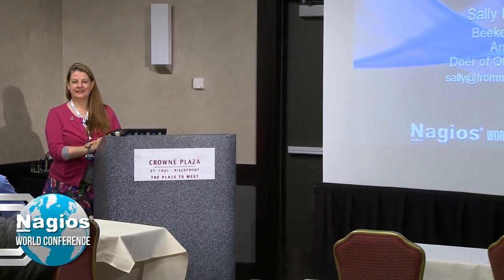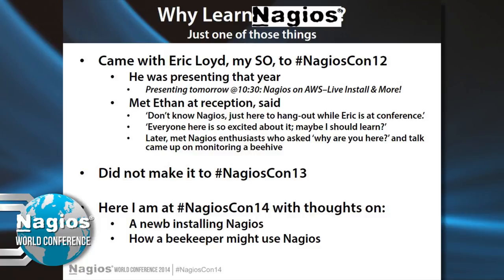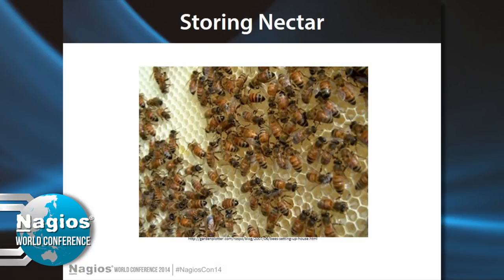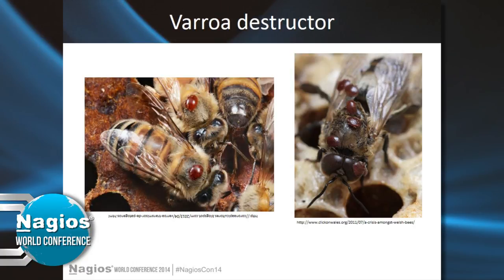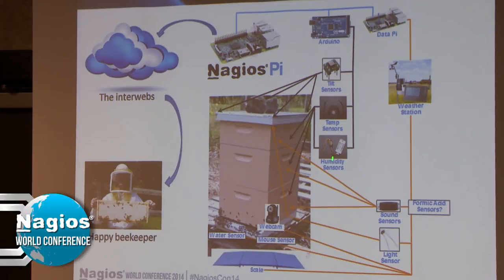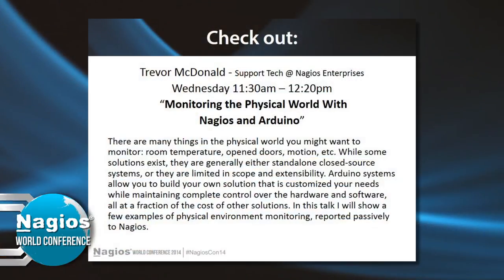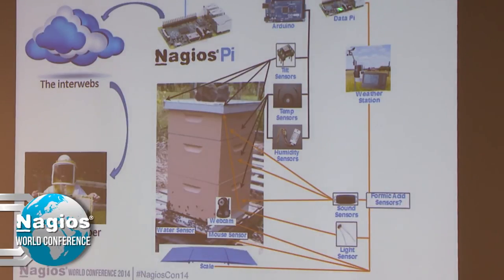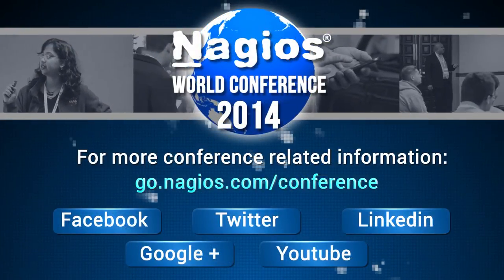Sally Reich: From Newb to Nagios in 90 Days - Nagios Con 2014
"From Newb to Nagios in 90 Days"

Come see one person's journey from "I don't even know how to pronounce Nagios" to "I installed Nagios and monitored something with it." Ms. Reich will share her experiences, tips, and tricks for others who are just getting started with Nagios. She will even show how Nagios might be applied to some non-obvious situations that only a beekeeper would think of.

Always seeking knowledge and being ever-curious about disparate subjects, Sally likes to learn. She tagged along with her SO to Nagios World Conference 2012. After she met the energetic staff of Nagios, she met Ethan and said "I think it would be fun to learn Nagios; see what it's all about." Talking to other Nagios users and developers at that conference led to a conversation about how Nagios could be used to monitor beehives and honey production, as Sally is a hobbyist beekeeper. A year later, she finally learned Nagios XI and will try to develop beehive monitoring protocols.